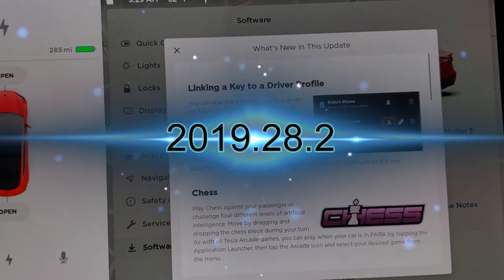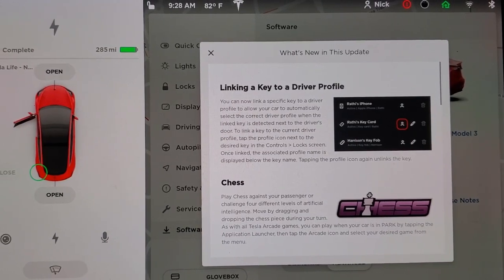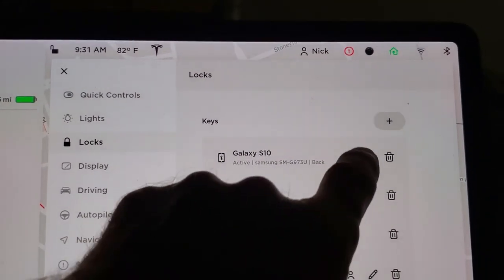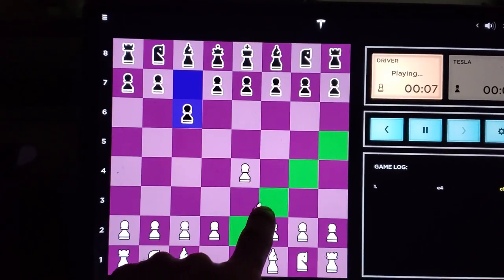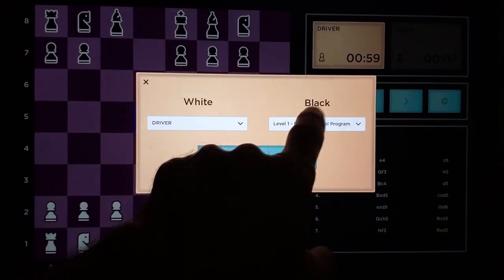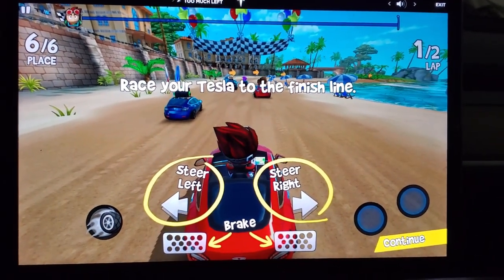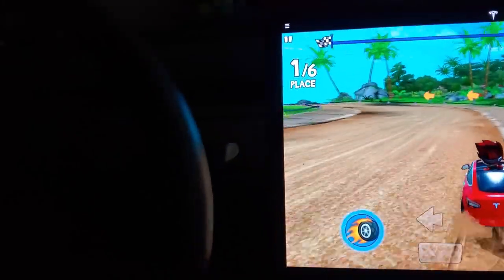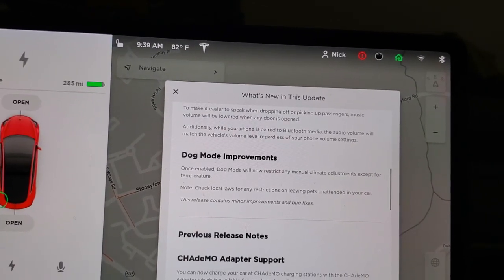Tesla Software Update 2019.28.2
Day 505 - I received 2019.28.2 with 1) Linking Key to a Driver Profile; 2) Chess; 3) Beach Buggy Racing 2; 4) Media Volume Improvements; 5) Dog Mode Improvements! tesla, teslamodel3 @elonmusk